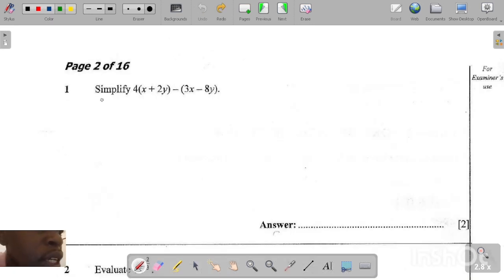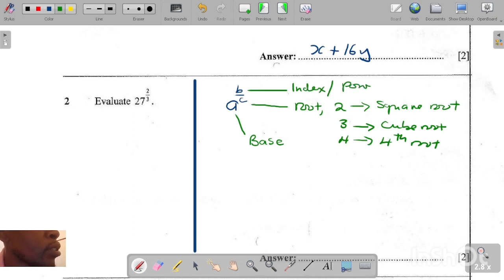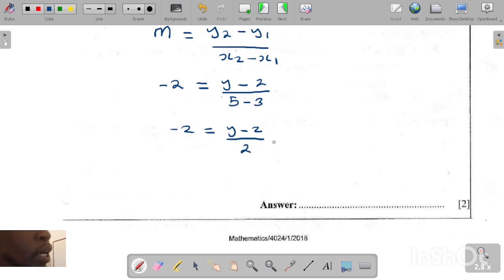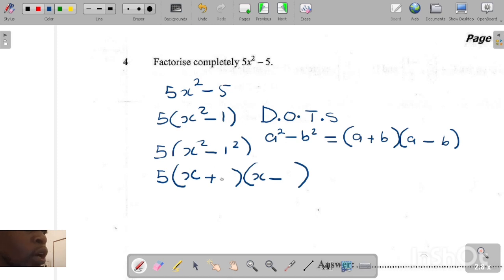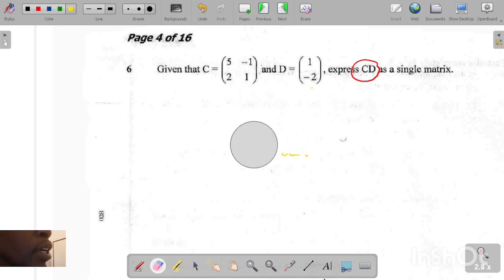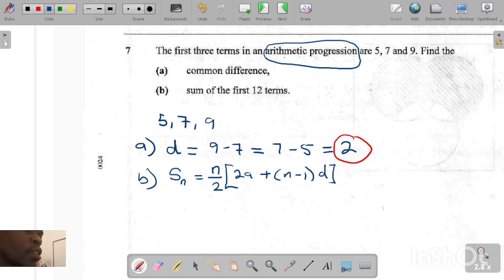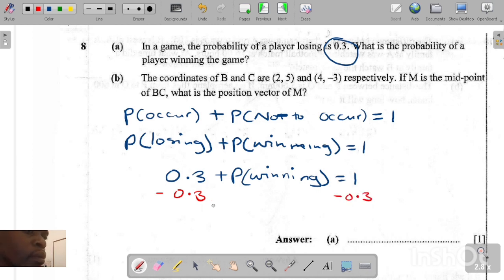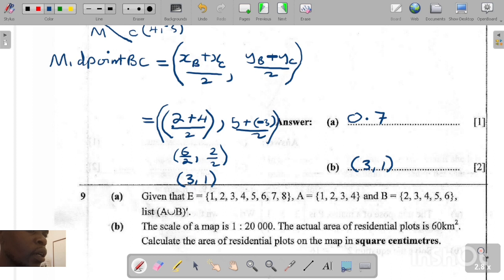2018 GCE Maths Paper 1: Practice Problems and Solutions (Question 1 to 8)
Get ready to ace your 2018 GCE Maths Paper 1 with this comprehensive video covering practice problems and solutions for questions 1 to 8. Follow along as we break down each question step by step, providing clear explanations and strategies to help you improve your problem-solving skills and boost your confidence for the upcoming exam. Whether you're a student or an educator, this video is the perfect resource to sharpen your math abilities and achieve success.